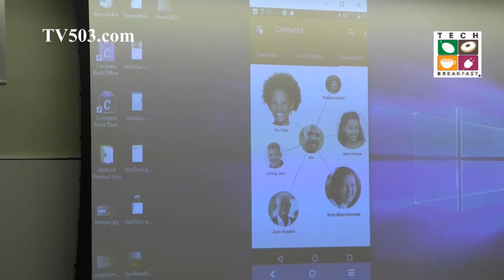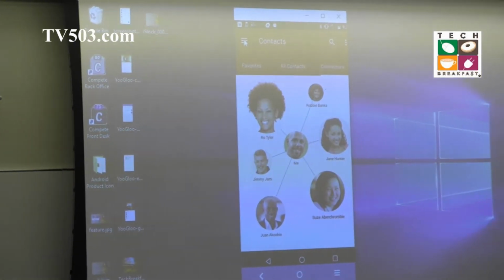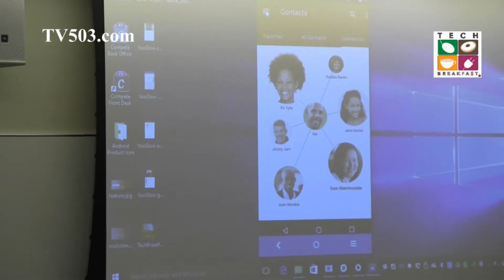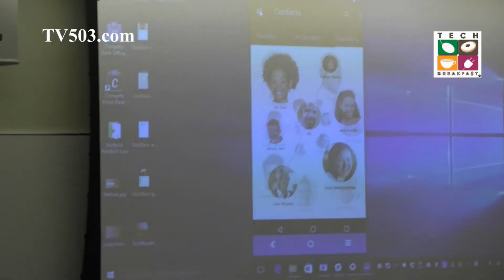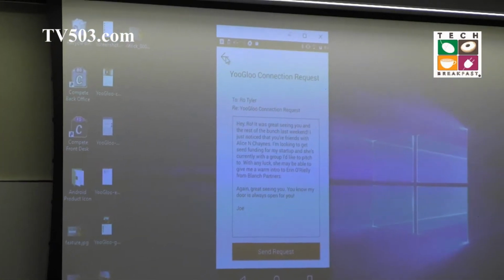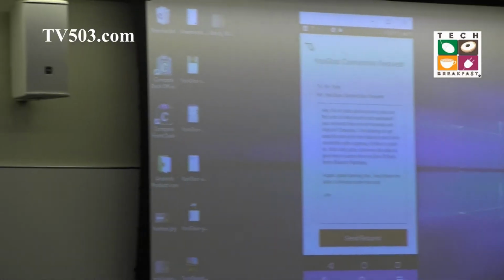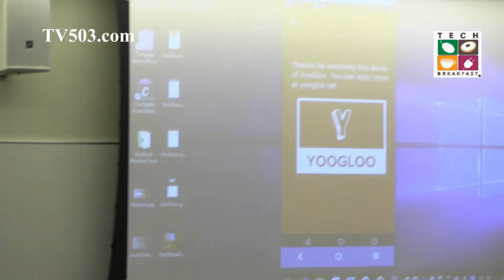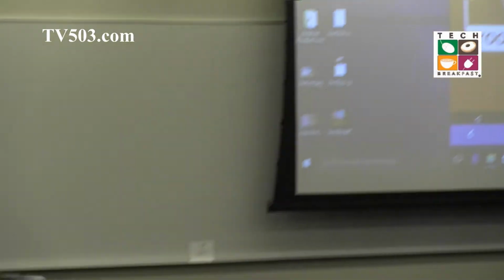TECHBREAKFAST 4 12 2016 part2 New York Microsoft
NYC TechBreakfast
GemShelf: - Colin
LincSphere - Christopher Owens
YooGloo Inc: YooGloo - Joe Pulcinella